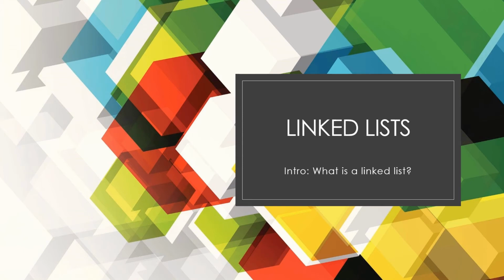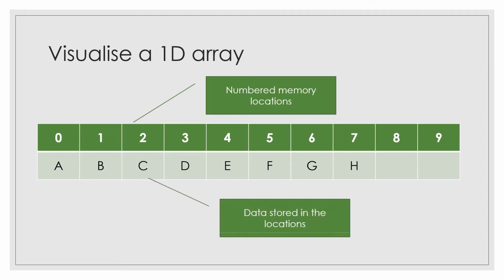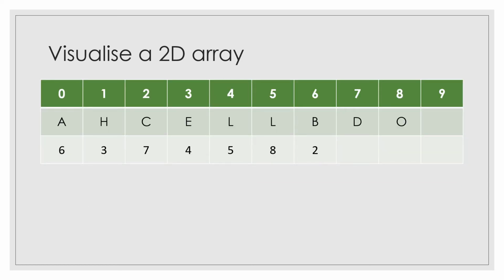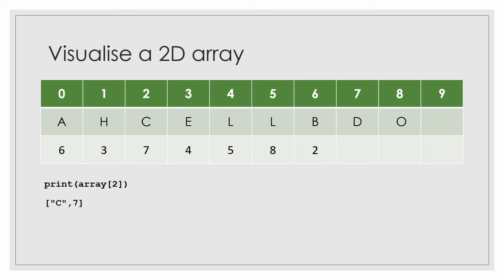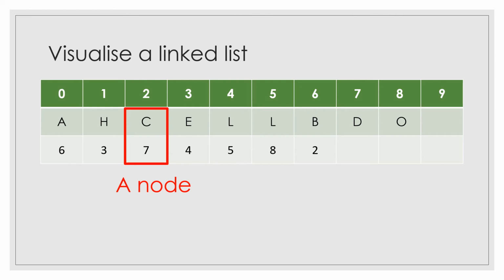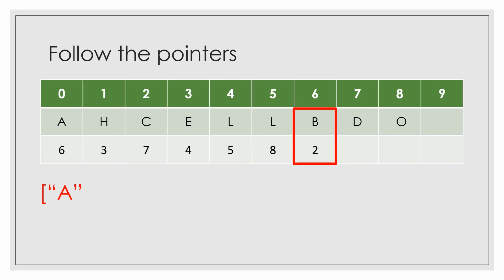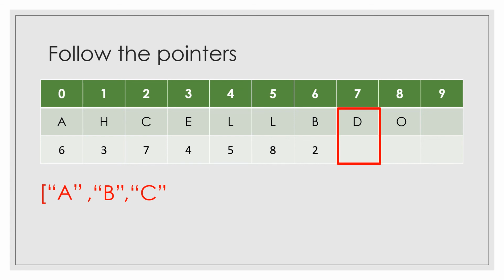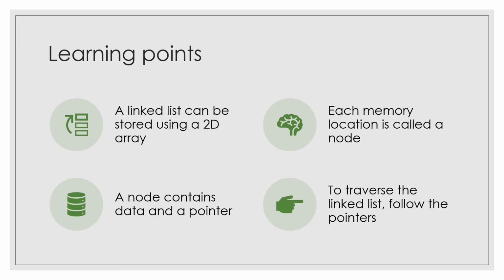23 1 - Introduction to linked lists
What is a linked list? In this lesson you will visualise and traverse a linked list.